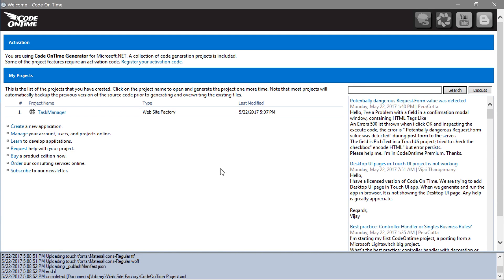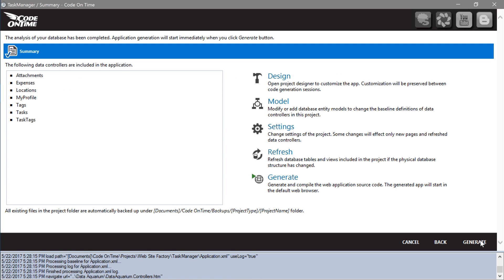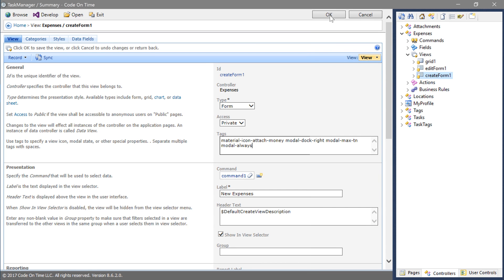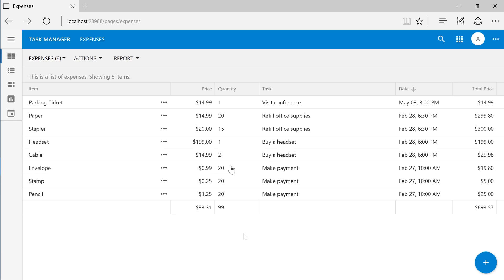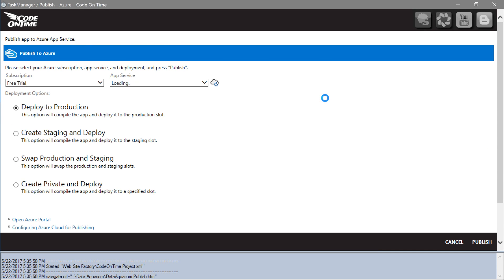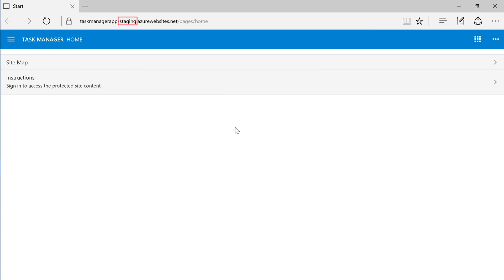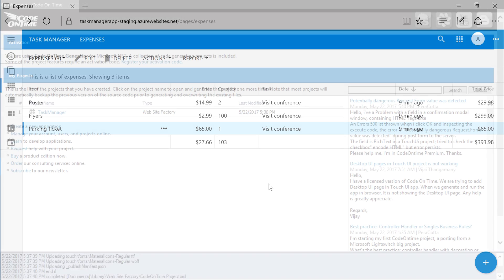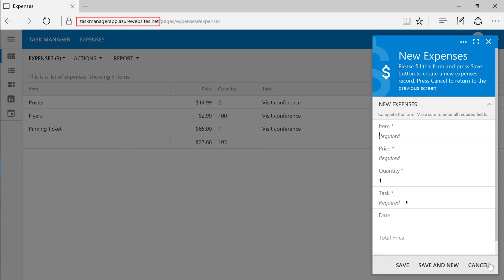ToDo App Episode 15: From Staging To Production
Deploy changed app to Staging slot for a live preview. Instantly swap Staging and Production versions of application directly from the app generator.